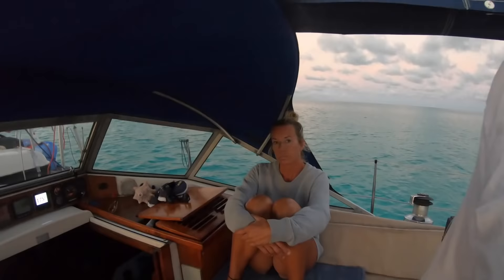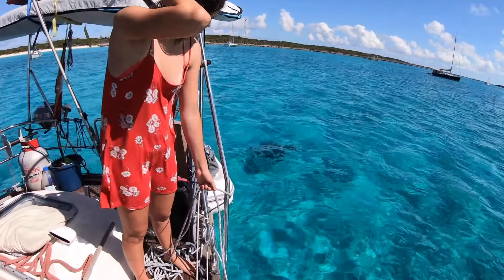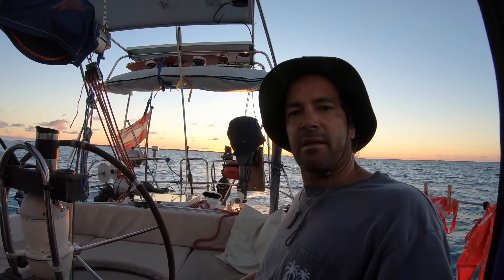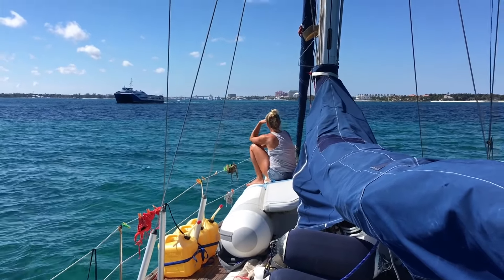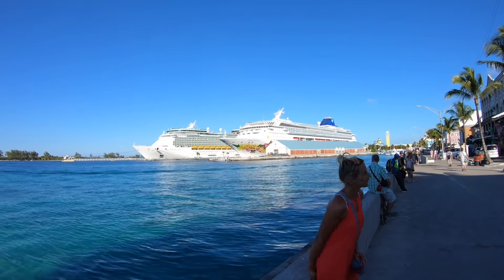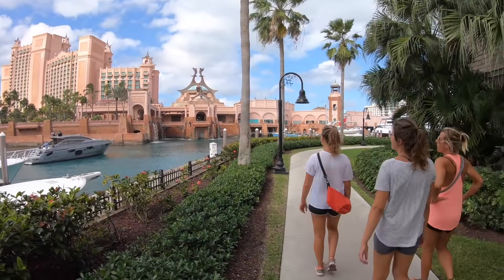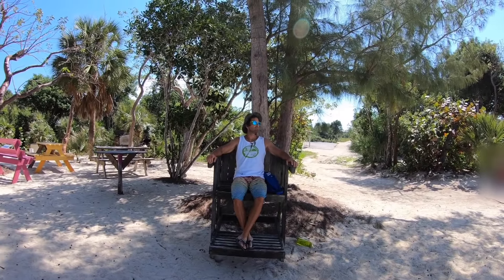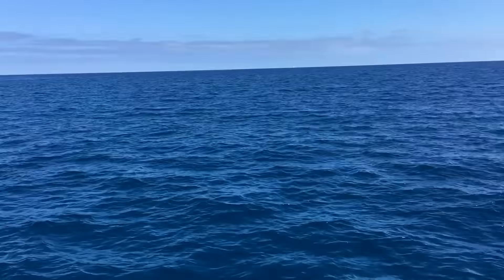Sailing to Nassau (The Sailing Family) Ep.74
- After having seen some sharks at Highbourne Cay we left the Exuma Cays and crossed the Exuma Bank to Nassau. There we had to do a haulaout to replace the cutlass bearing because we have already sold tavarua to a Canadian couple. After having done the repairs we sailed to another nice spot on the west end of Nassau / Providence.

We hope by sharing this adventure you will find some inspiration in your life. If doesn’t have to be sailing. It can be anything at all. Just take a few minutes every day for yourself, breathe deep and relax, and don’t forget to SMILE big time!

TheSailingFamily.com is a documentary film project about a family who bought a sailboat and started sailing in July 2016. The second season has taken place in Panama and now The Endless Summer Sailing Trip takes place. Be a part of the adventure!

Hang Loose - and all best - Klaus, Suu, Alina & Vita
The Sailing Family Crew